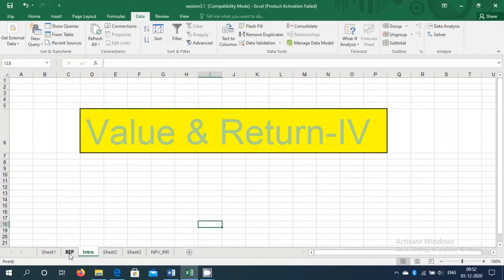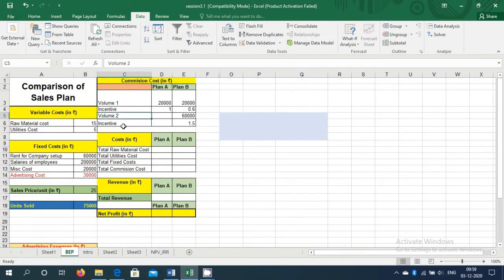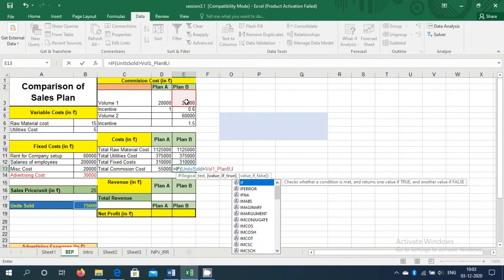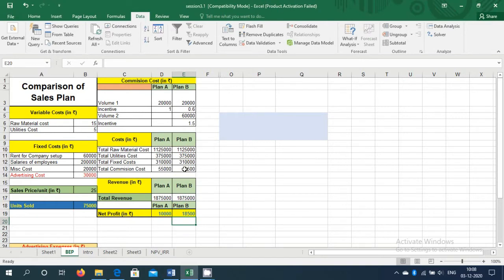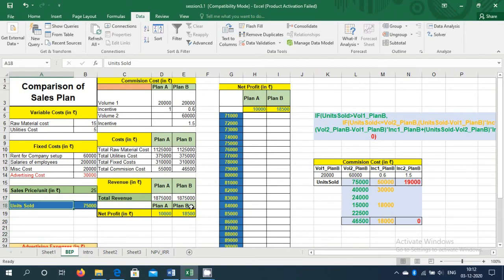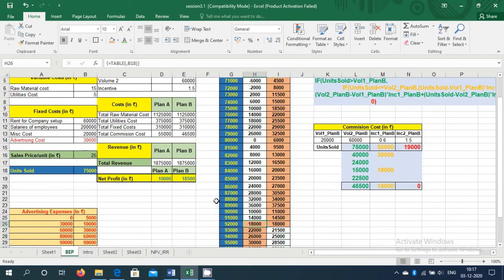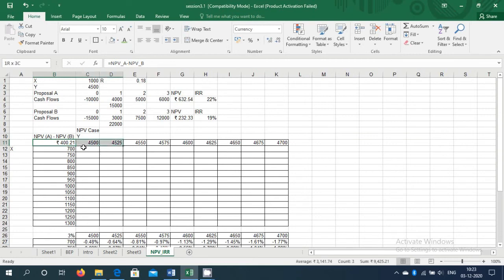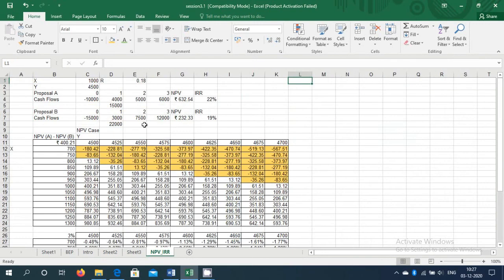Value & Return-IV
Course Material for MB-7105